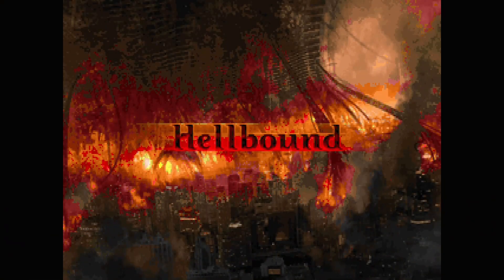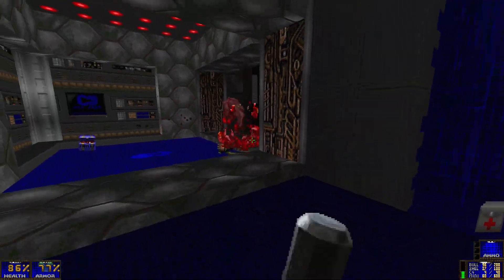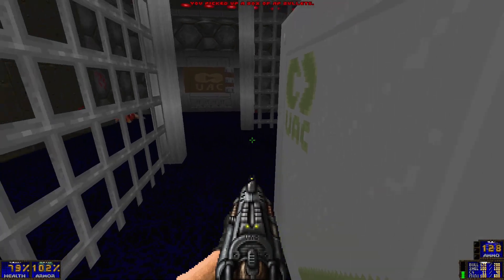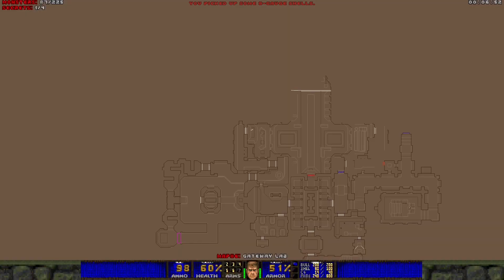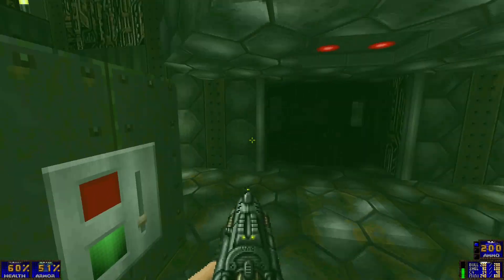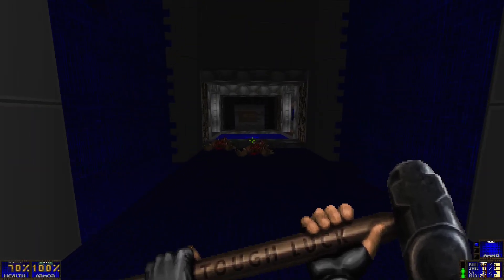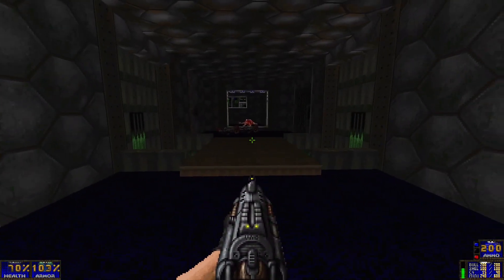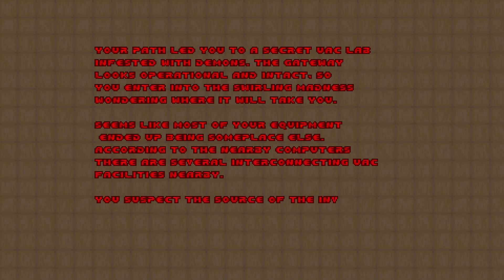GZDoom | Hellbound + Final Doomer | Map 06: Gateway lab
Simple, quick and easy for the most part. Contains the first big gun of the weaponset.